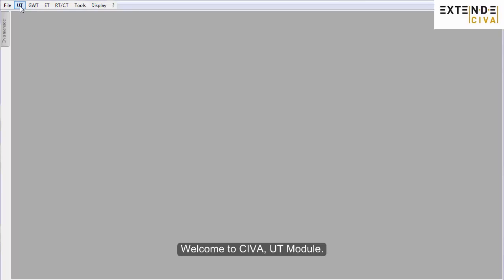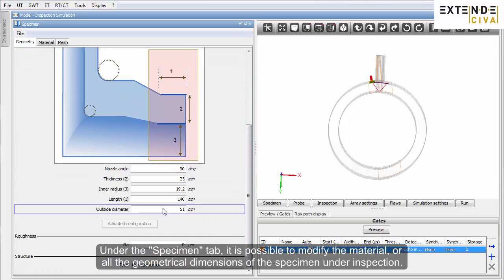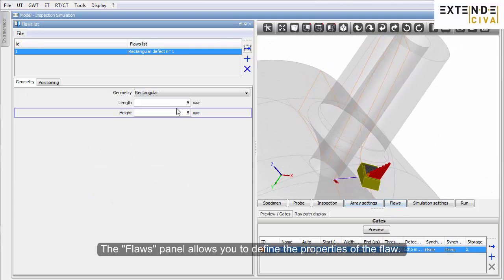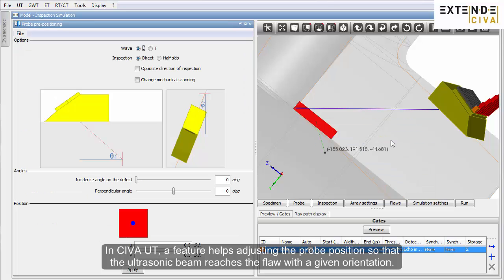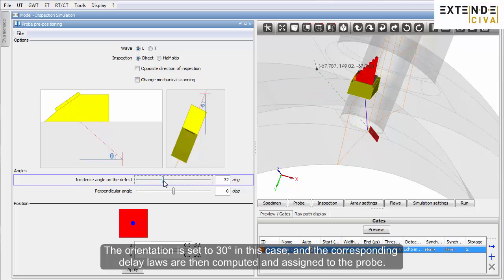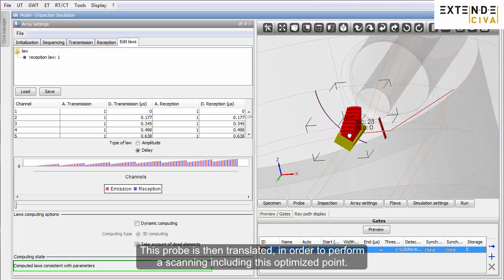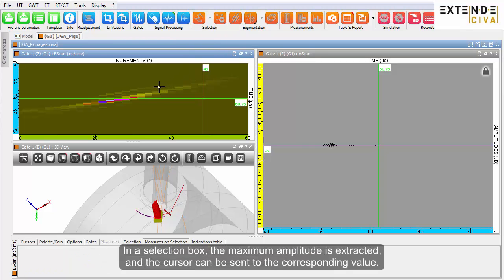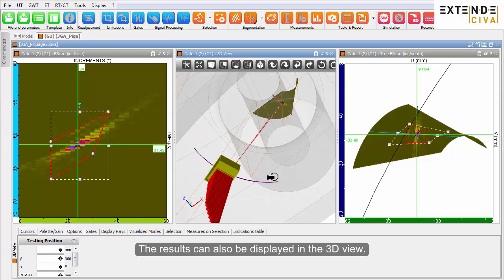CIVA UT - Nozzle Inspection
This video of CIVA shows how to set the ultrasonic inspection of a nozzle. A feature helps adjusting the probe position and the delay laws, so that the ultrasonic beam reaches the flaw with a given orientation.